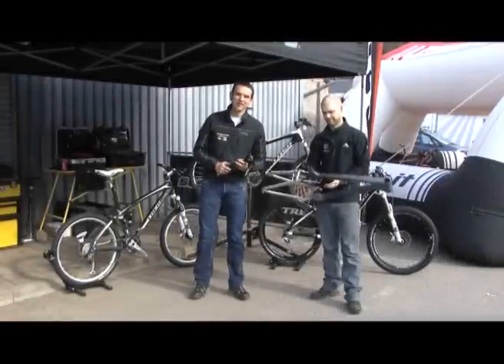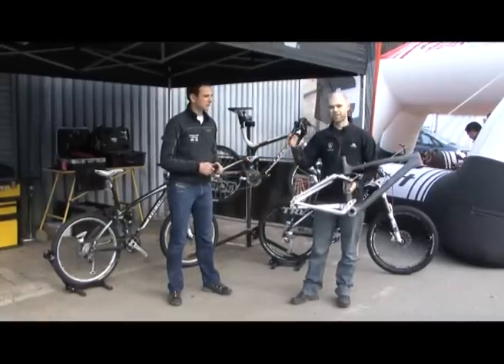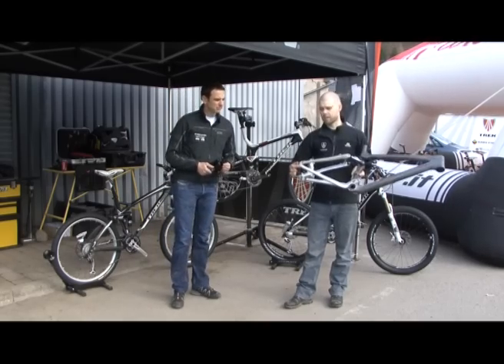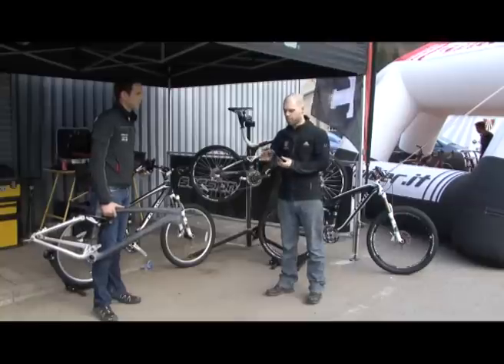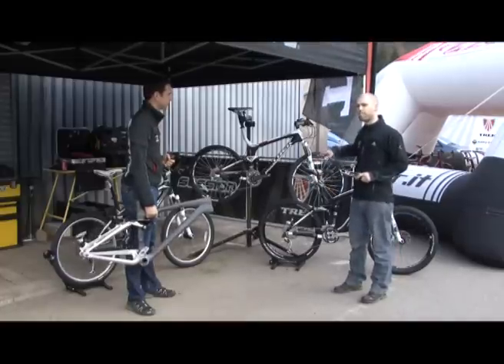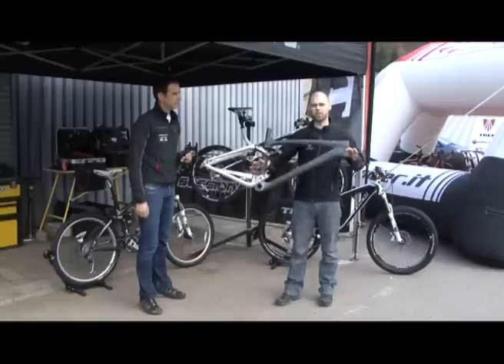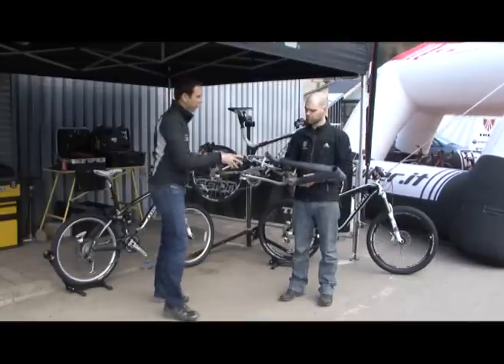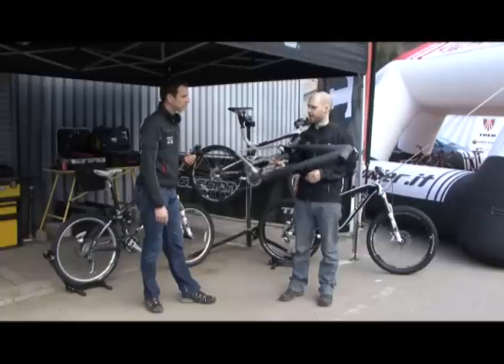Trek MTB Bikes at the WHEELBASE Big Demo Weekend 2010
WHEELBASE BIG DEMO WEEKEND 2010
The UK's Largest Mountain Bike Demo from the UK's Largest Cycle Store

100+ Mountain Bikes to Demo in the Kentmere Valley, The English Lake District